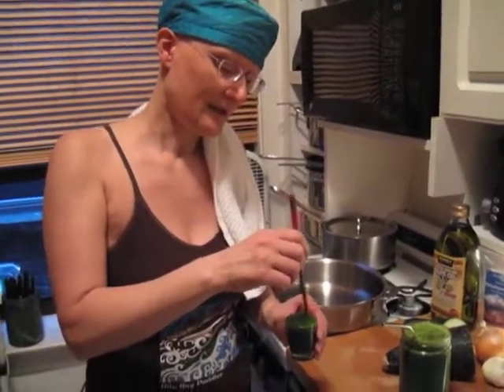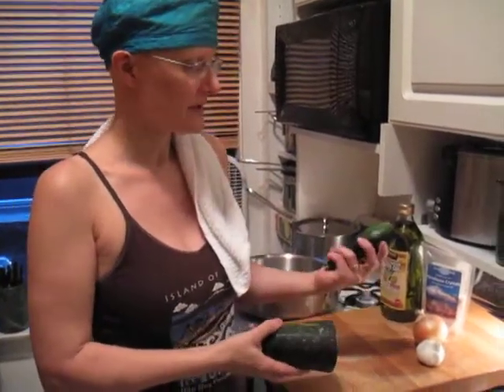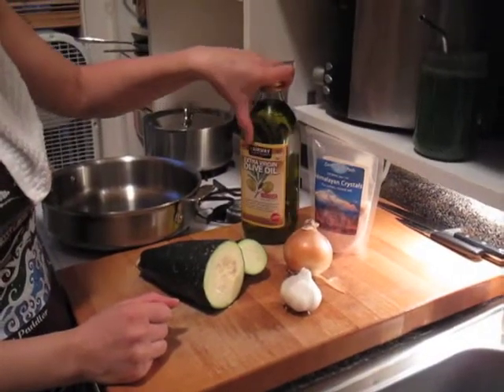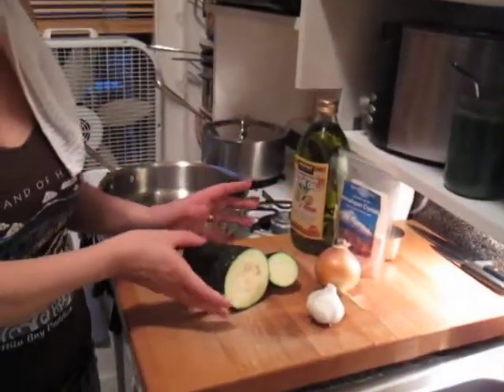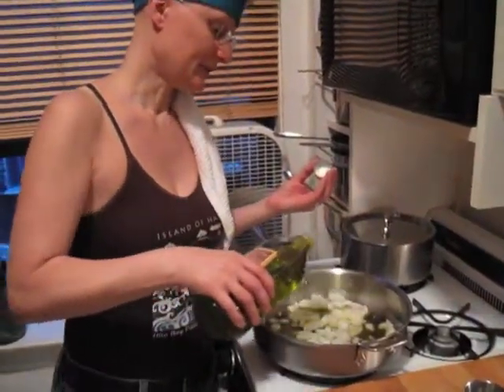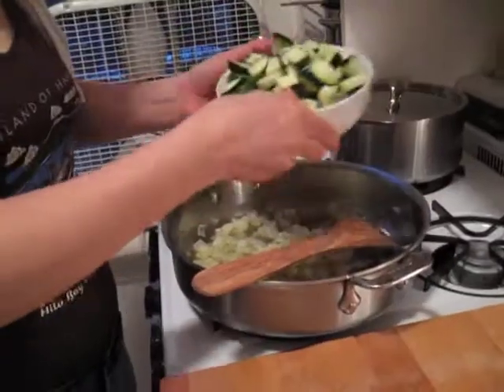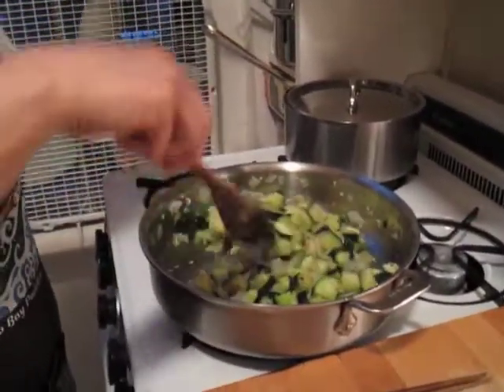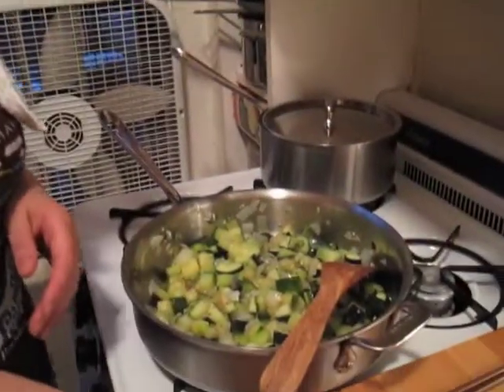2012 9 Easy Organic Zucchini, Onion, Garlic Saute